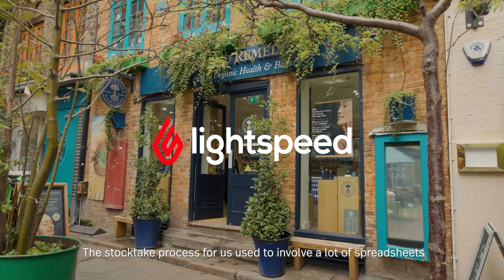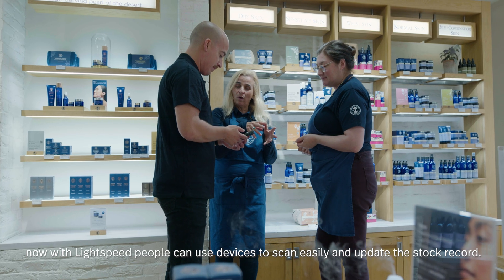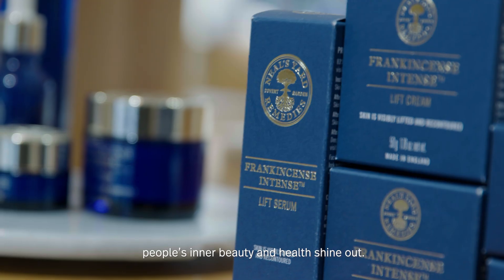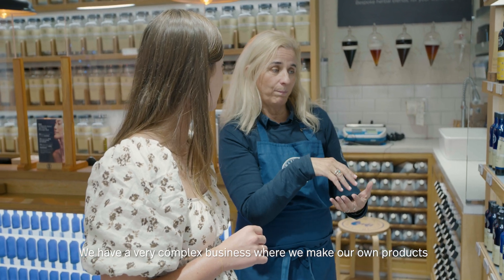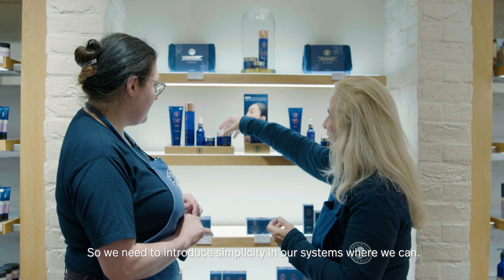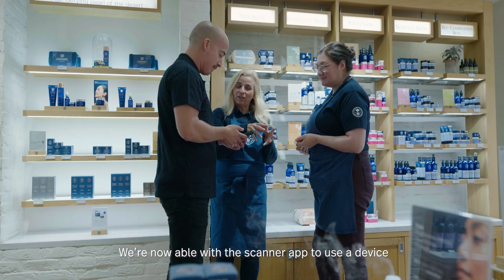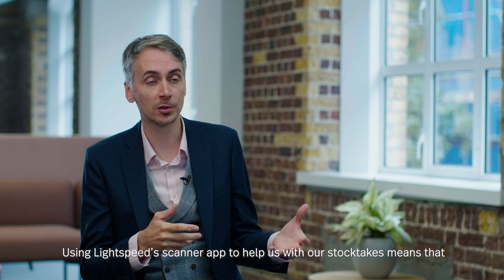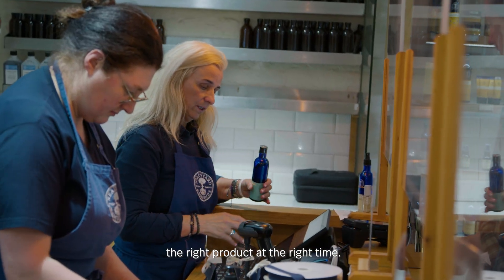Scanner for Lightspeed Retail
Turn your iOS or Android device into a powerful inventory management tool. Scanner lets you count products, track inventory and fulfill orders easily. See how Neal's Yard a 44 site health & beauty retailer uses Scanner app to streamline their inventory management.